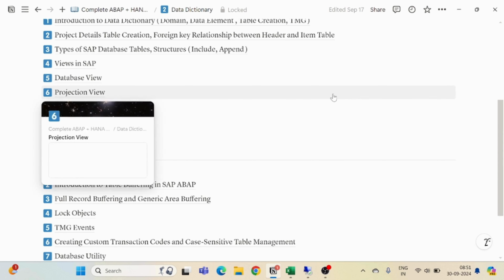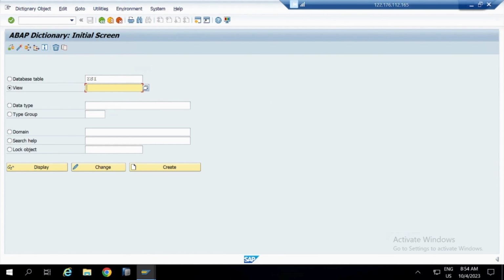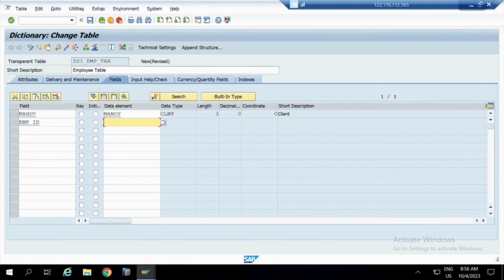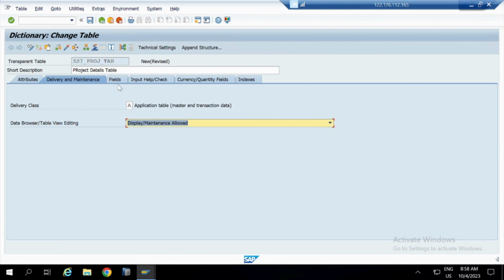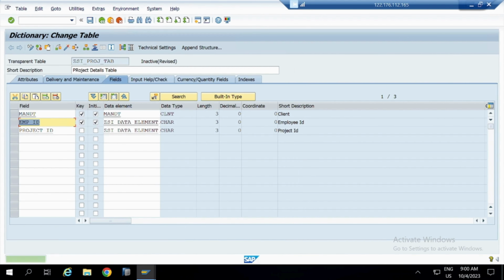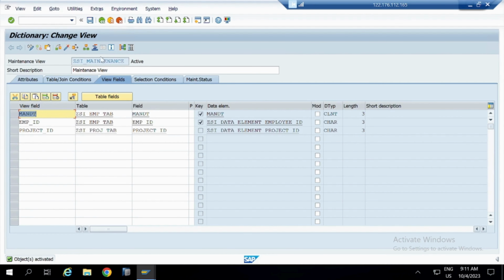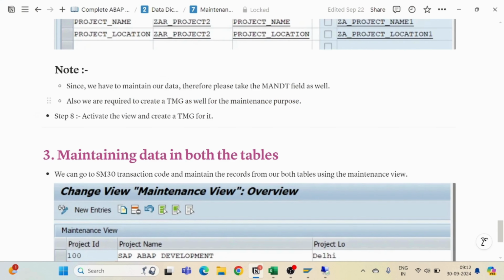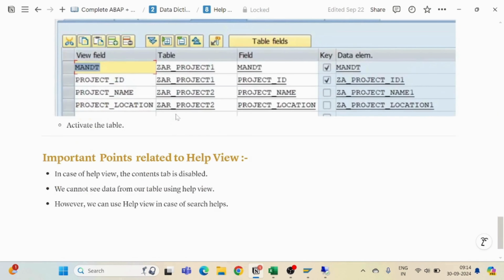9. Implementing Maintenance View and Help View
🌟 Welcome to Lecture 9 of the Complete ABAP + HANA Mastery Series! 🌟

In this session, we’ll dive deep into the power of Maintenance Views and Help Views in SAP, essential tools for managing data across multiple tables in your system.

🔑 What You'll Learn:

How to create a Maintenance View to maintain data in one or more tables at once.
Understanding table relationships, including how to handle unsuitable cardinality.
Detailed, step-by-step instructions for building and using header (Project Details 1) and item (Project Details 2) tables.
Practical guidance on creating a Table Maintenance Generator (TMG) to maintain data effortlessly.
Help Views explained — learn how to leverage them in search helps to simplify data retrieval.

👨‍💻 Key Highlights:

Why some relationships between tables might not work in Maintenance Views and how to fix them.
Hands-on demonstration using SE11 and SM30 transaction codes.
A complete guide to selecting fields, maintaining join conditions, and managing data across tables.
Tips and tricks for activating and optimizing views for real-world SAP projects.

💡 Bonus Insights:

Key points on why Help Views cannot display data but play a crucial role in search helps.
How to manage 1
  cardinality effectively in SAP.

Whether you're a beginner or an advanced ABAP developer, this video provides the practical knowledge you need to work confidently with views in SAP. 🚀